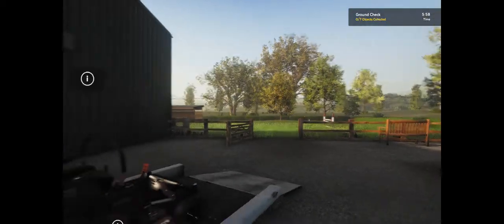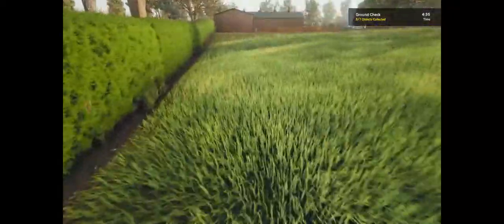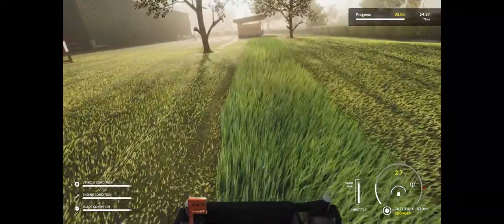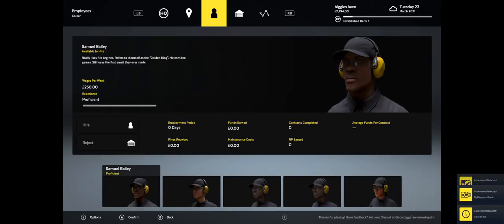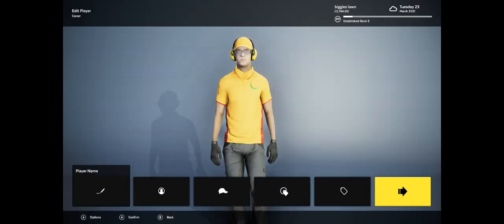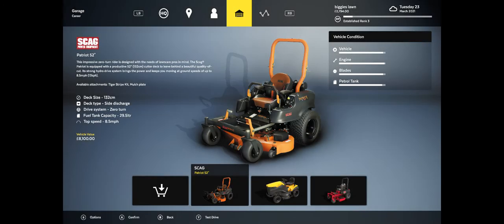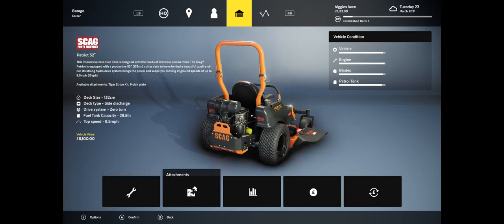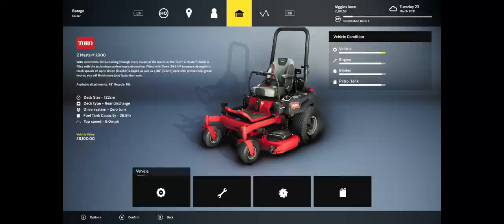Lawn Mowing Simulator lets play ep.1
Starting our lets play on lawn mowing sim today im really looking forward to this adventure. Ive been waiting on this game for quite some time its got to be the dads dream game. hope yall enjoy and until next time please like and subscribe and as always god bless